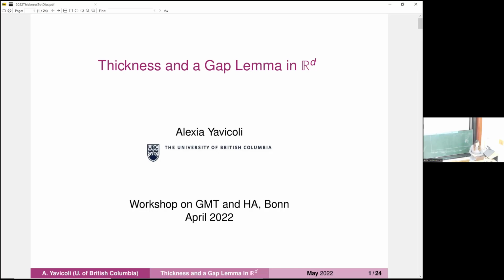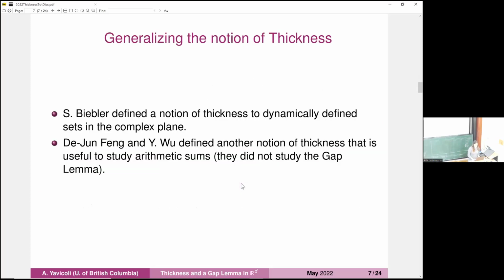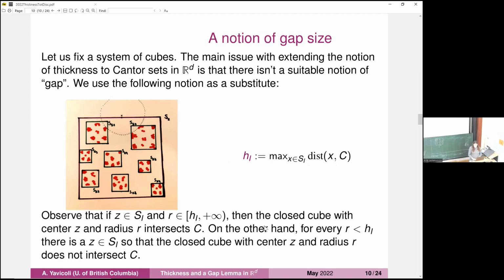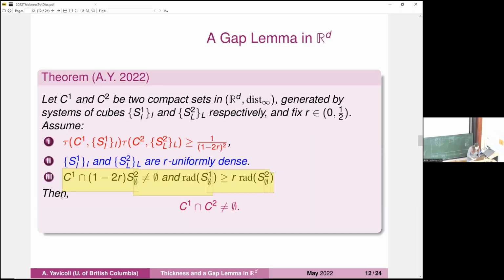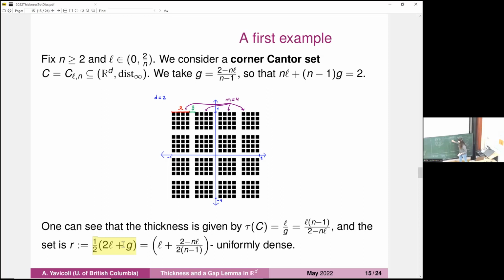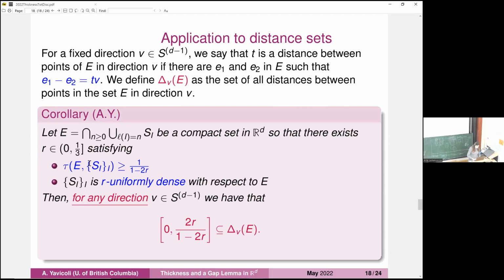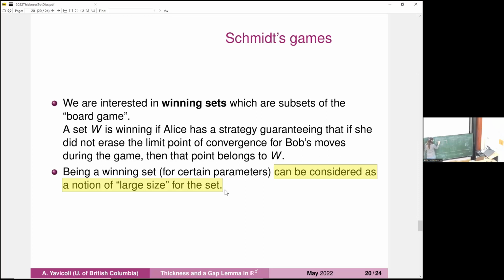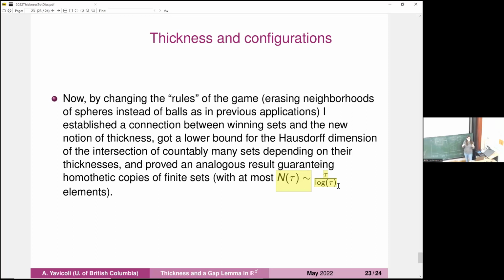Alexia Yavicoli: Thickness and a Gap Lemma in R^d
Abstract: I will give a defnition of thickness in R^d and present a Gap Lemma that is useful even in the totally disconnected context. Several examples and applications to patterns in fractals will be discussed.